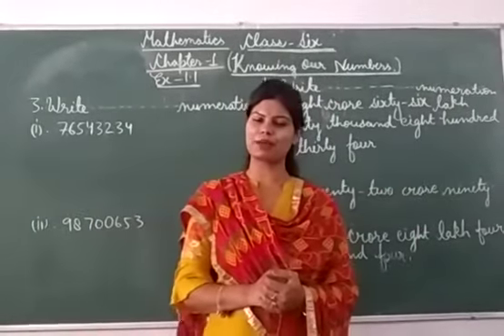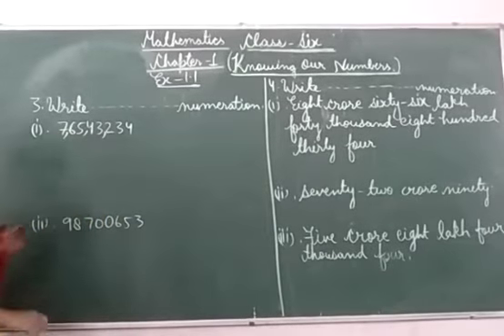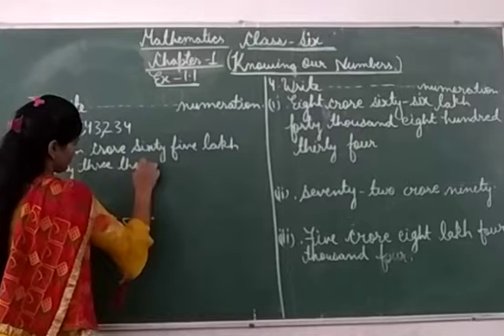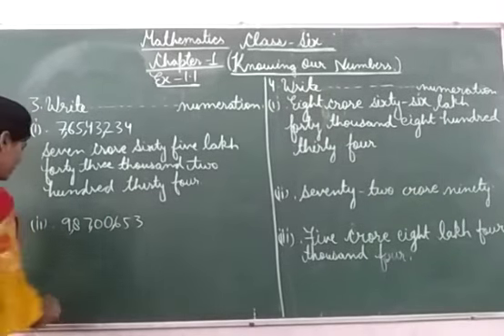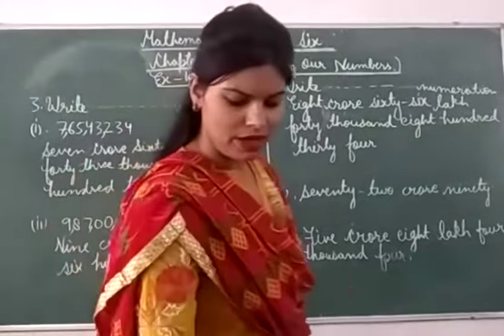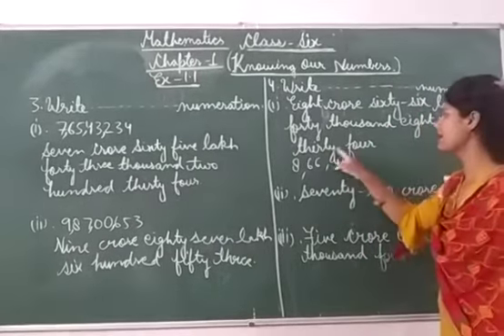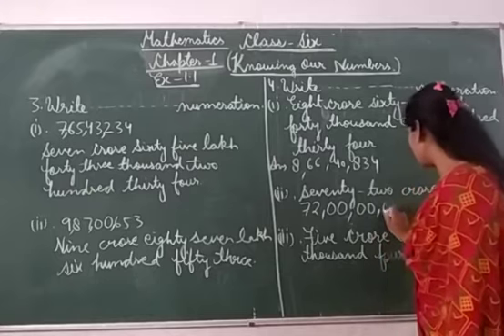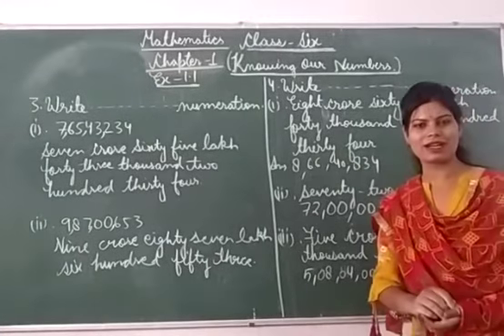Class -6 - Exercise- 1.1- Question no.- 3, 4